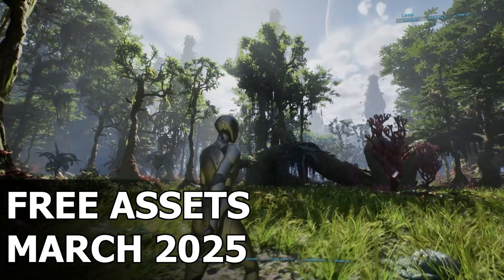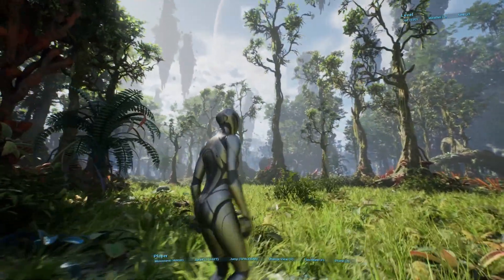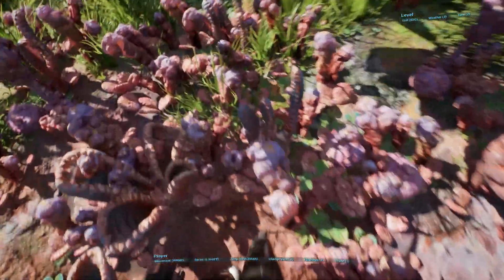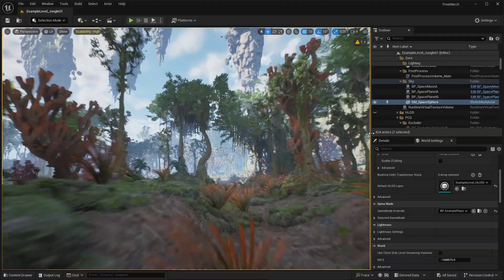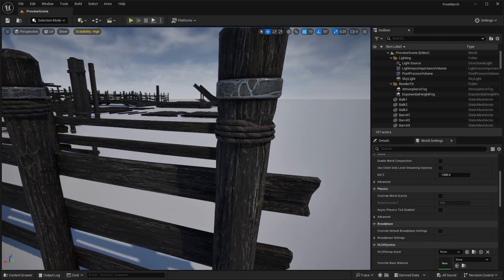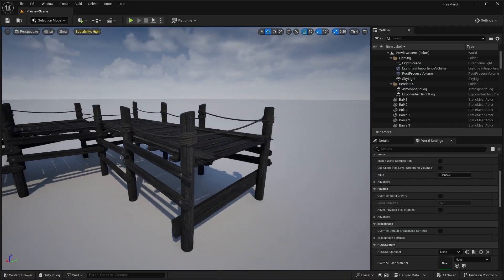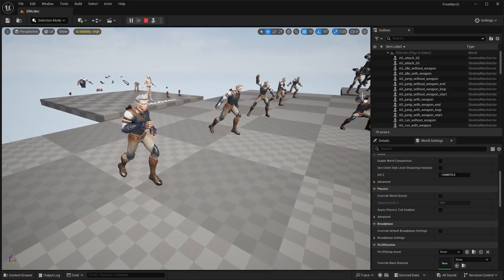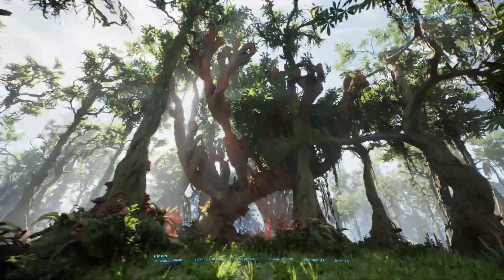March FREE Marketplace Content Review - Unreal Engine 5.5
Hello guys welcome back to another video. In this video we'll be checking out the FREE assets for the first half of this month, March. Epic is actually giving away these assets EARLY in February, even though it's not March yet. And there's some pretty interesting assets. Let me know what you guys think about these assets down in the comments below!